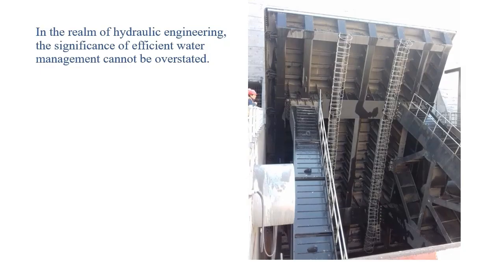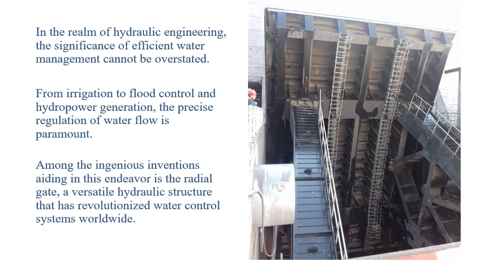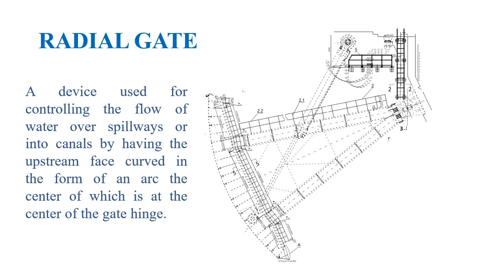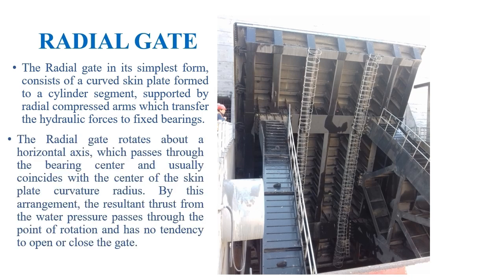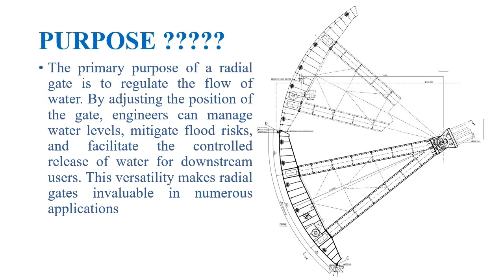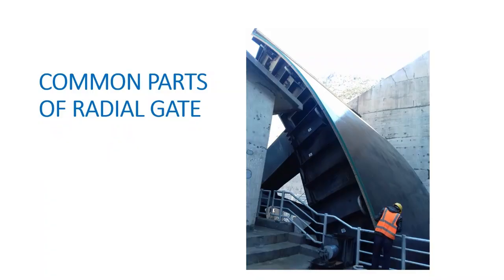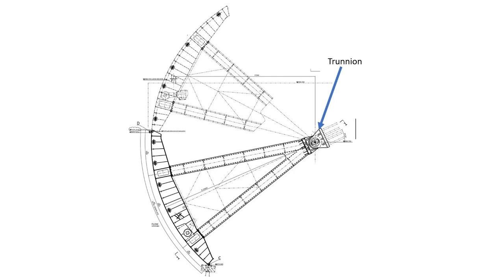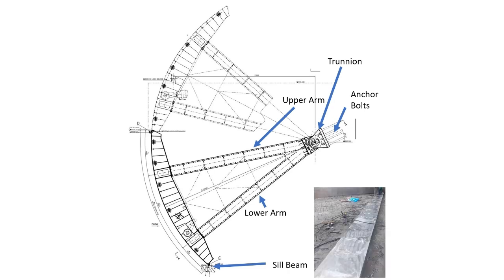Exploring Radial Gates in Hydro Engineering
Discover the engineering marvels of radial gates in this insightful video. Learn about their crucial role in hydroelectric power generation, flood control, and water management systems. Explore their design, functionality, and applications in various projects worldwide. Gain a deeper understanding of how radial gates contribute to efficient water flow regulation and the sustainable utilization of natural resources. Join us as we delve into the fascinating world of radial gates and their significance in modern engineering.